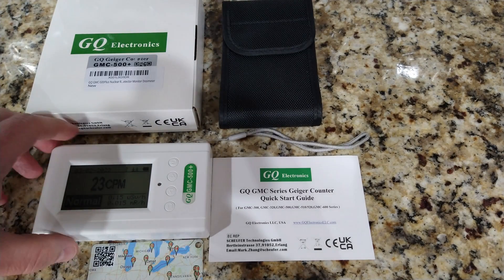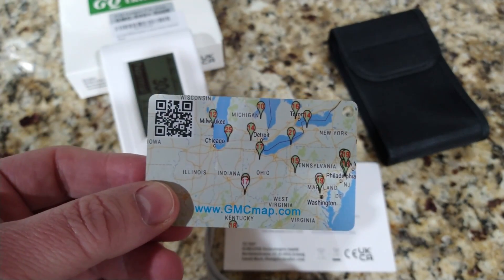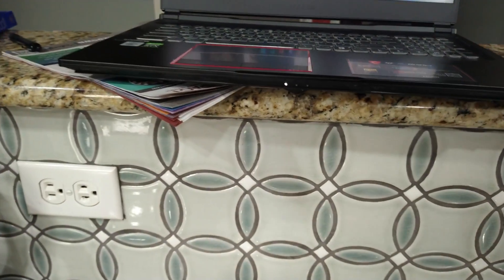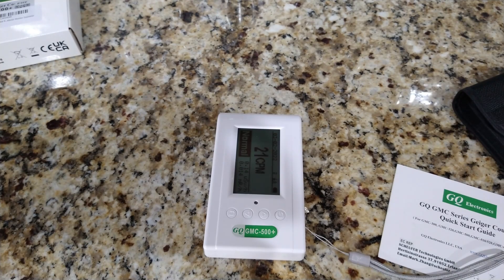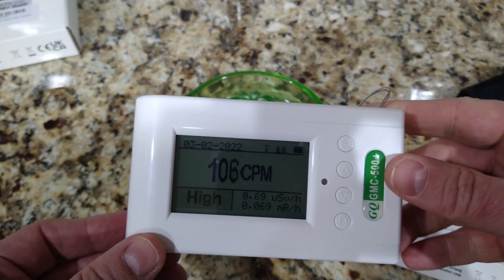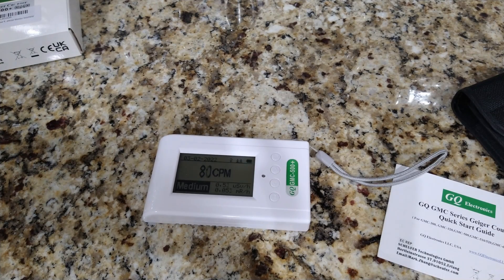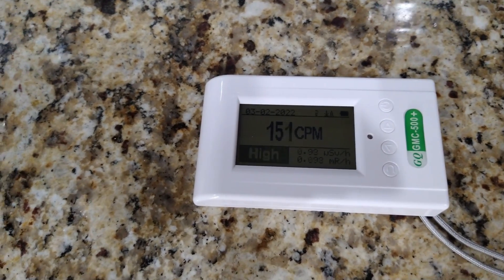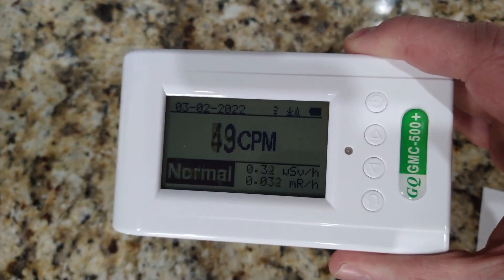GQ GMC-500+ Portable Geiger Counter & Dosimeter and we test items around the house for radiation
Product in this video
Please see link above for further specs on or to purchase this product.

Quick review of the GQ GMC-500+ Geiger counter which is a portable nuclear radiation detector. It detects Beta, Gamma, X-ray radiation and can be used as continuous radiation monitor or used as a personal dosimeter to track the radiation received.

We run some radiation level tests on things around the house.
- Granite counters - 25CPM
- Antique uranium glass juicer - 100CPM
- SMC Takumar 1:2 55mm camera lens - 300CPM

    Radiation Detection: Beta, Gamma and X-Ray .
    Detection Dose Range: 0 ~ 42500uSv/h
    Detection CPM Range: 0 ~ 982980 CPM
    Detectable Energy Range: 0.1~3.0 MeV
    Own Background: 0,2 Pulses/s
    Working Voltage: 3.2-4.0V
    LCD Display: Dot matrix with back light
    Working power: 0.045W - 0.2W
    Power: 3.6V/3.7V battery / USB power